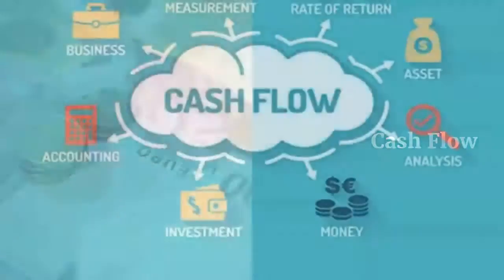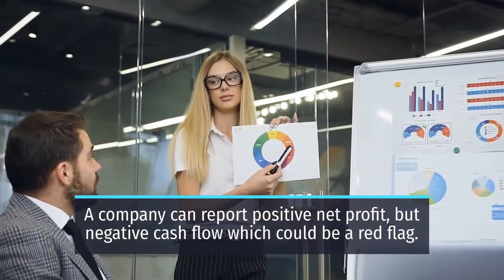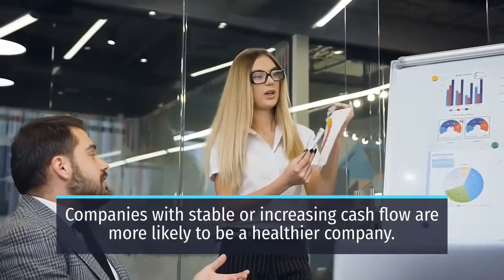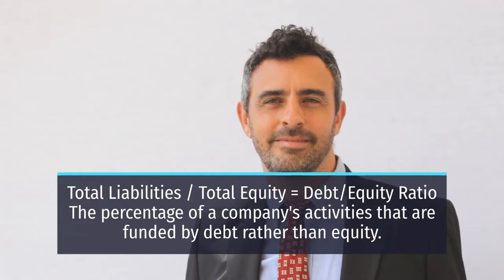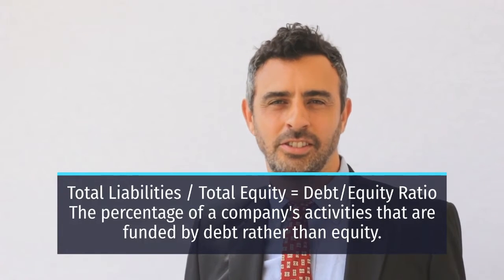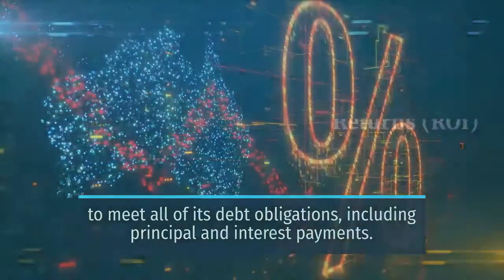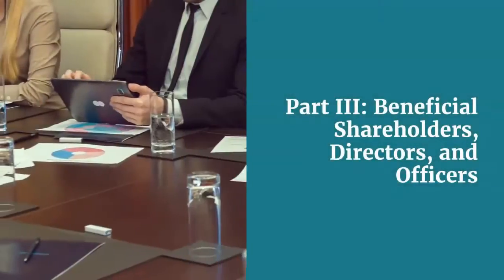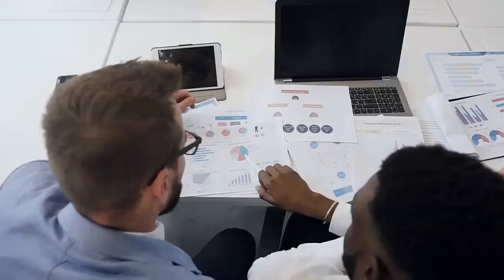What is a 10-K and how do analyze? | Part 2 | Investing Divas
A 10-K is a comprehensive report filed annually by a publicly-traded company about its financial performance and is required by the U.S. Securities and Exchange Commission (SEC). The report contains much more detail than a company's annual report, which is sent to its shareholders before an annual meeting to elect company directors What is a 10-K and how do analyze?

Contents:-
00:00:00 - Introduction
00:00:07 - Part II: Financial Information
00:05:25 - Part III: Beneficial Shareholders, Directors, and Officers
00:07:39 - TAKEAWAYS Essential